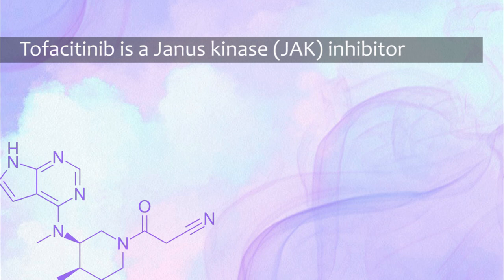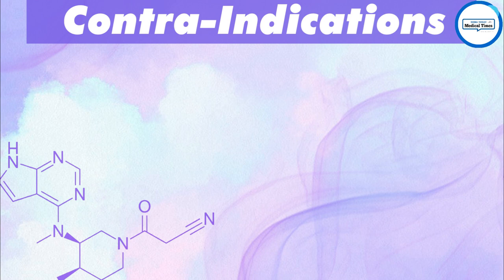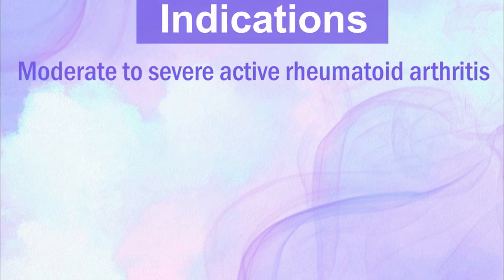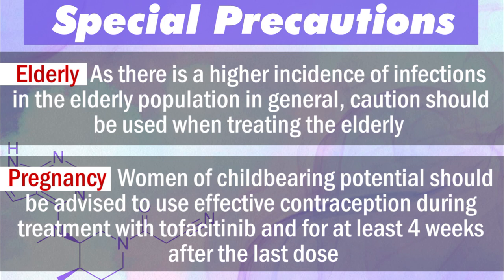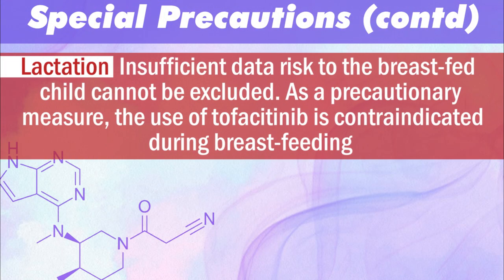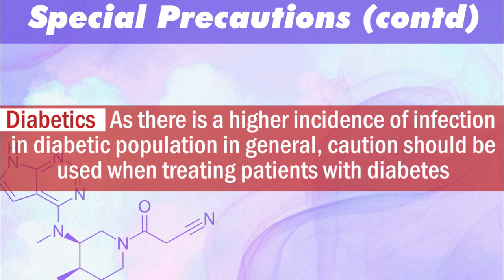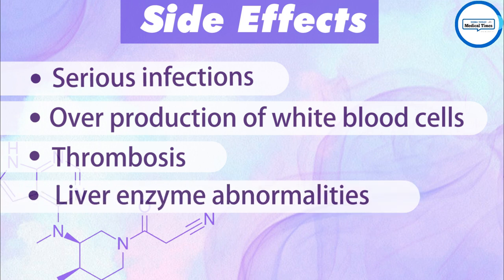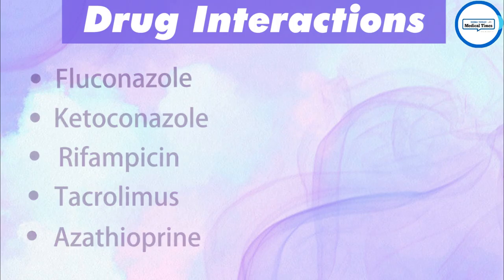Know your drug Ep#:9 TOFACITINIB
Tofacitinib is a drug used to treat rheumatoid arthritis, psoriatic arthritis, and ulcerative colitis. It is a janus kinase (JAK) inhibitor discovered and developed by the National Institutes of Health and Pfizer.

Common adverse effects include diarrhoea, headache, and elevated blood pressure. Infections, cancer, and pulmonary embolism are all serious side effects.The European Medicines Agency's safety committee launched a review of tofacitinib in 2019 and suggested that doctors temporarily refrain from prescribing the 10 mg twice-daily dose to those at high risk of

DT Medical Times is committed to bring  news & developments in health & pharma sectors in simple way

Drug Today Medical Times (DTMT) is a leading medical and health news portal engaged in bridging the gap between the healthcare professionals and pharma industry for common man across India.

This bilingual channel is dedicated to bring news and views on health and medicine, catering to the health conscious people in a form that is easily comprehensible for common man and health professionals at the same time

It not only serves the interest of the healthcare sector but also plays as a bulwark of medical industry safeguarding its core interests and guiding it in its service delivery.

We at Drug Today Medical Times are conscious about our responsibilities towards the society and try to present news in an objective way without sensationalizing the issue.

We are also on facebook &